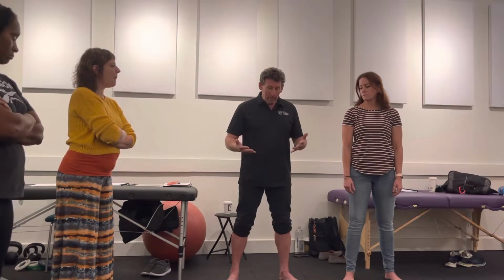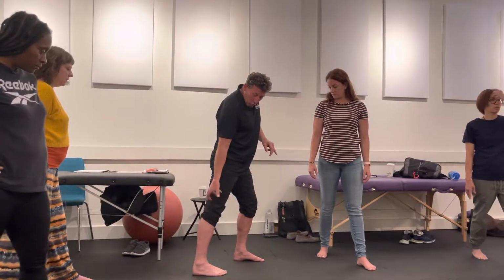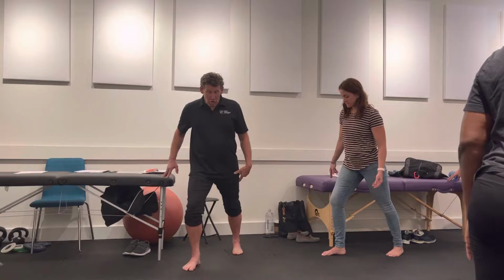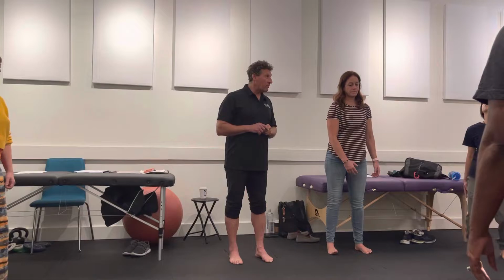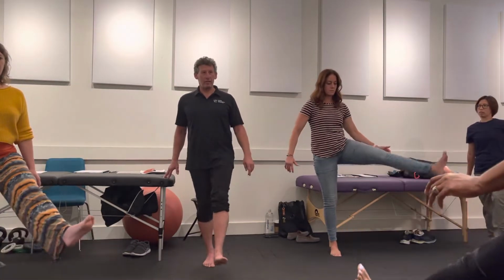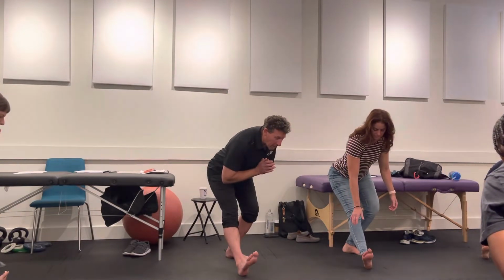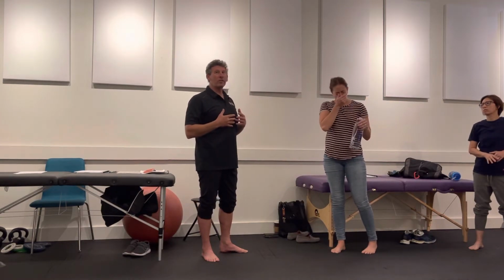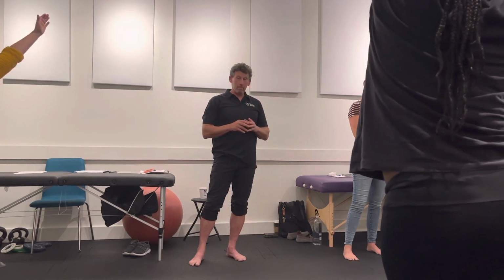October 3, 2022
Joint Flossing bottom up practice with global gait patterns.

This practice sets the foundation for how our lower extremities and on our core and axial skeleton.